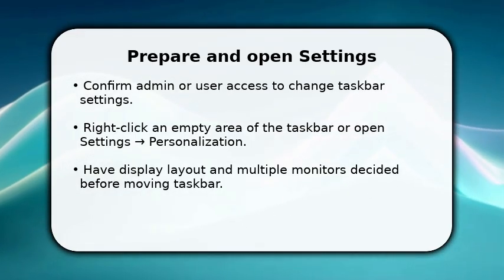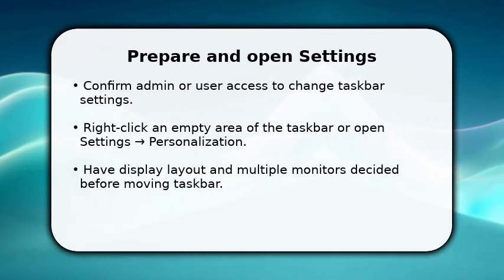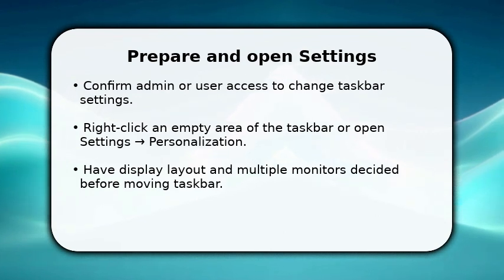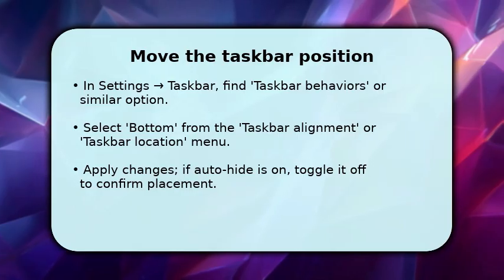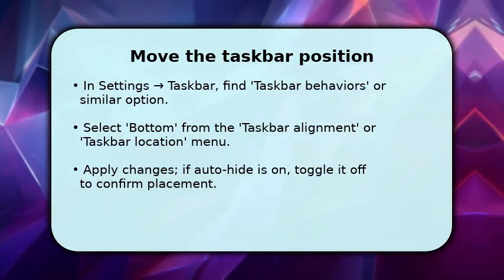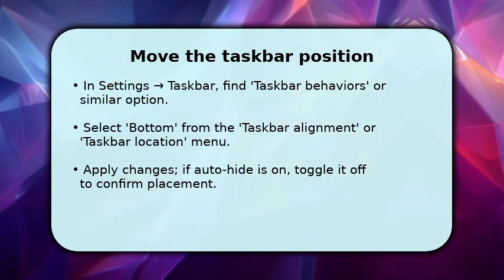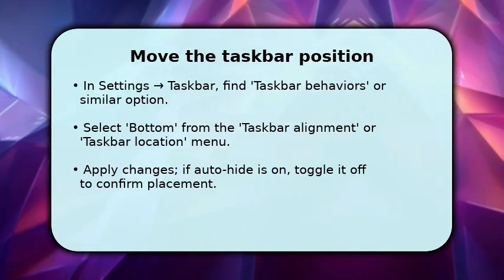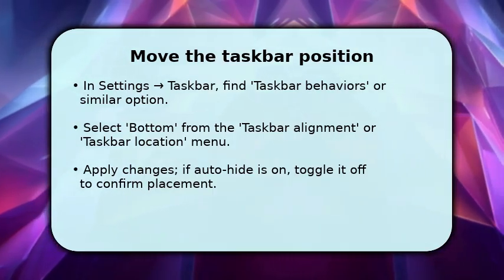How to Taskbar on Bottom of Screen - Step by Step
How to Taskbar on Bottom of Screen - Step by Step | 🔒 Surfshark VPN Deal — Stay private and secure. $1.99/mo + 3 Months Free ▸

Learn how to move your taskbar to the bottom of your screen for a more efficient workflow. This step-by-step guide covers adjusting settings on Windows and macOS, ensuring you can easily access all your applications without having them obstructed by other windows or programs.

move Taskbar, bottom Screen taskbar, Windows Settings, macOS Display Preferences, desktop workspace optimization, accessible apps, task management, screen real estate utilization, user interface customization, productivity tips for Windows users, Mac display settings